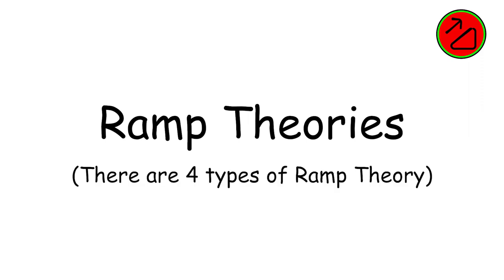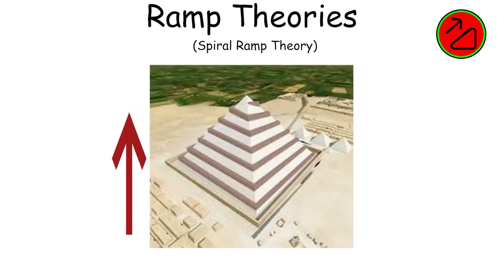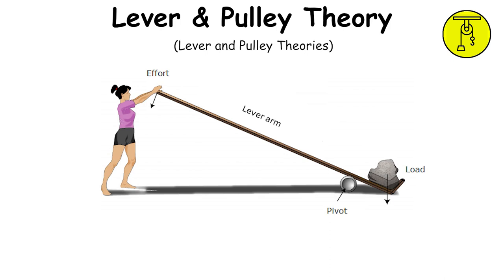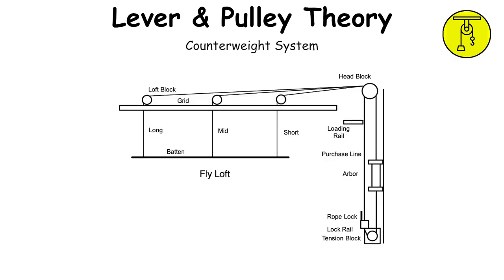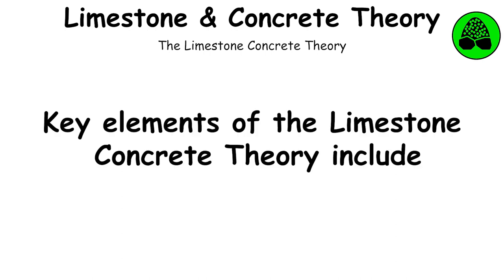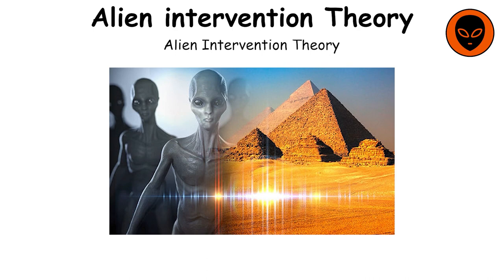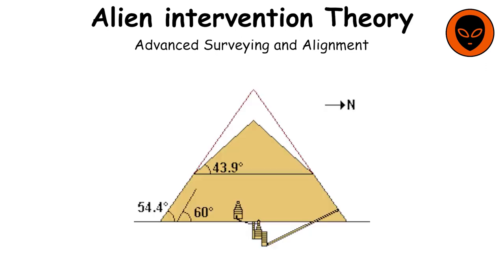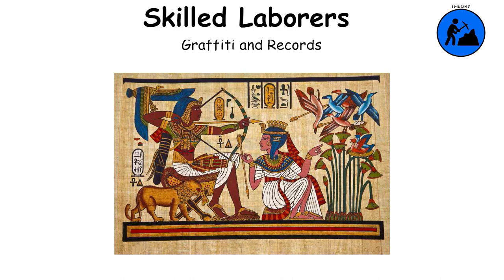Every Conspiracy Theory: How the Pyramids Were Built In 8 Mins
"Explore the most fascinating conspiracy theories surrounding the construction of the ancient pyramids! From alien intervention to advanced forgotten technologies, we'll dive deep into the mysteries and legends that have puzzled historians and enthusiasts for centuries. Join us as we uncover the secrets behind one of history's greatest architectural marvels.